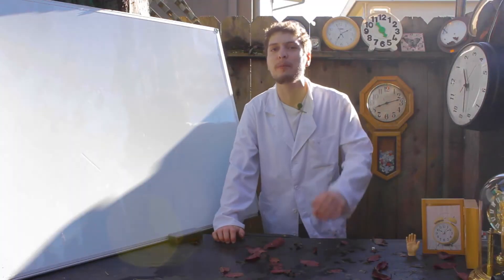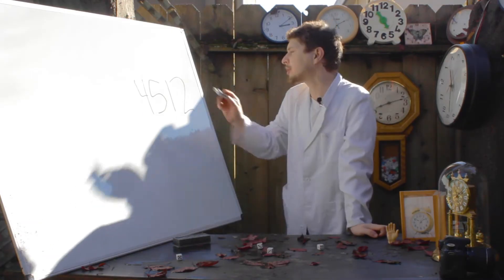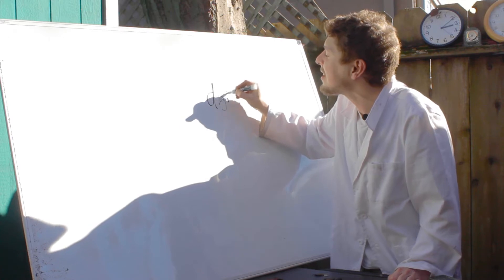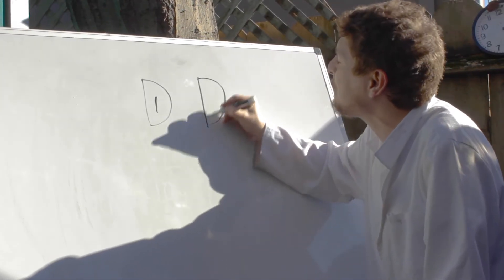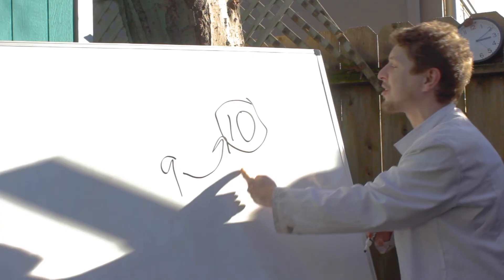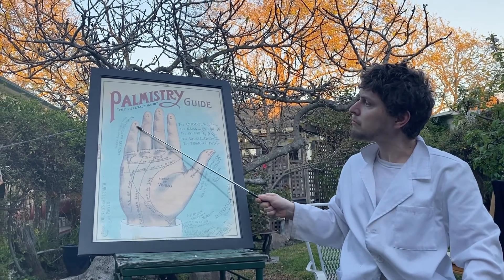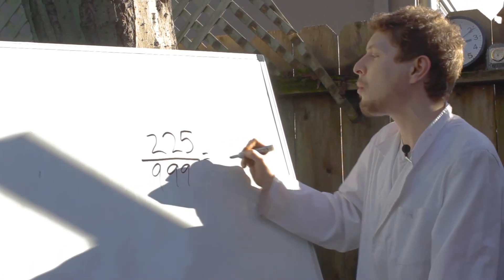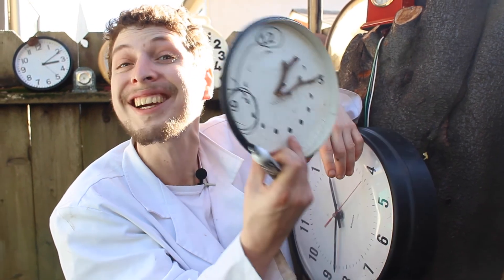The Magical Properties of the Number 9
In this class, the number 9 and I will perform mindreading tricks, transform numbers into infinite repeating decimals, and discover rare formulas. Stay tuned for next class when we'll unravel why so much stuff is divided in 12!

Combo Class, taught by Domotro, is an unconventional learning experience where anybody (whether they're a fan of normal school or not) can become excited to learn rare things about math, science, language, and more. Also check out the shorter videos on the Combo Class Shorts channel (and TikTok page). Thanks for coming to Combo Class!